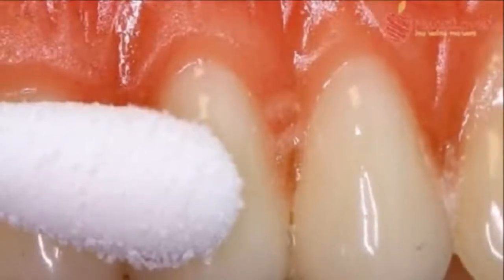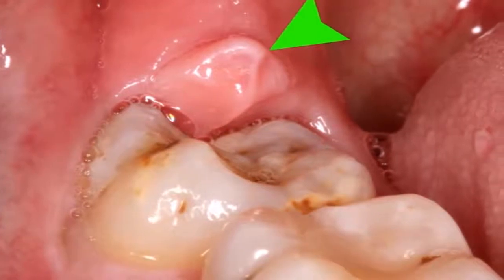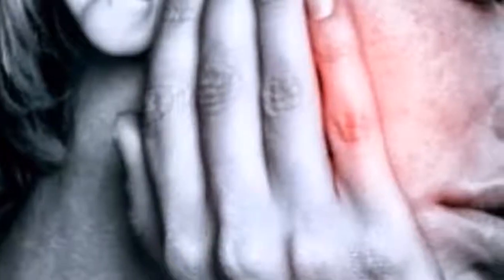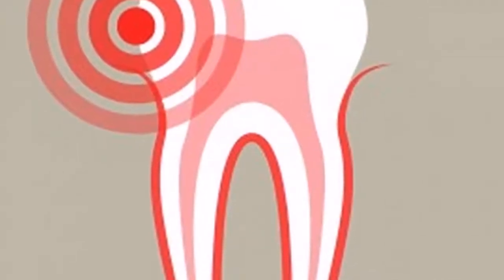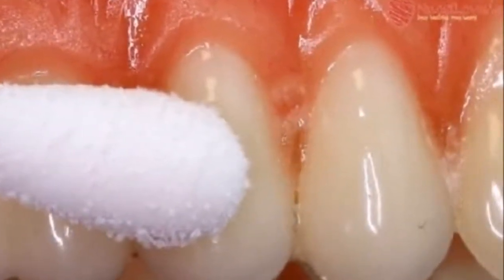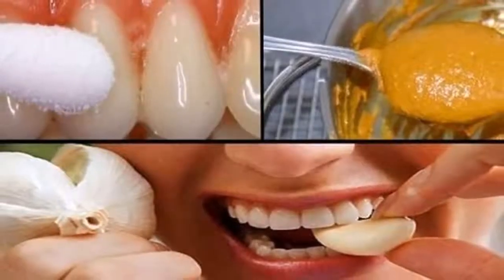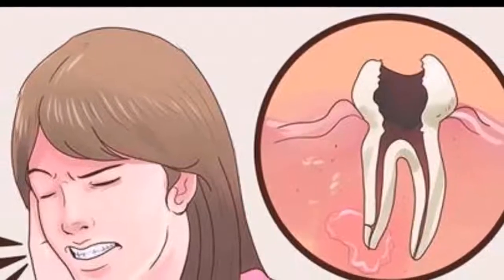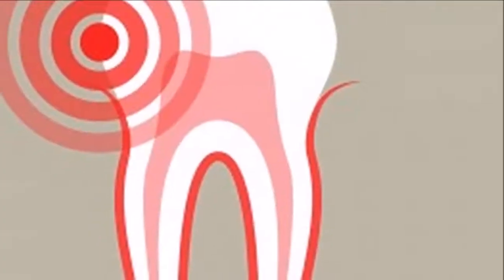Get Rid of Toothache and Relieve Pain at Home in Just a Few Minutes stop toothache instantly